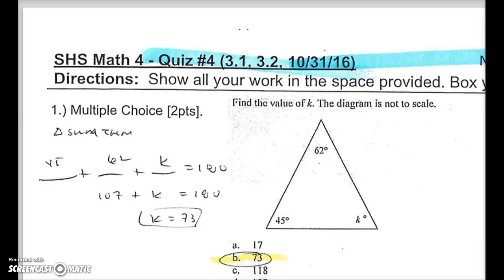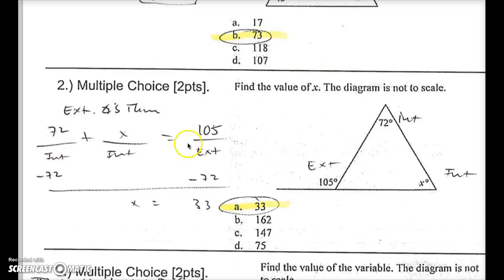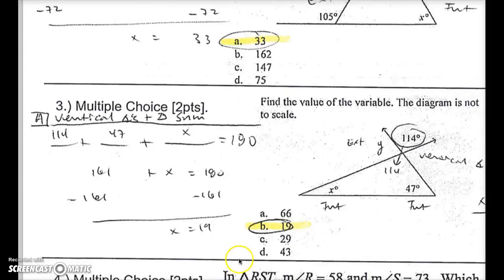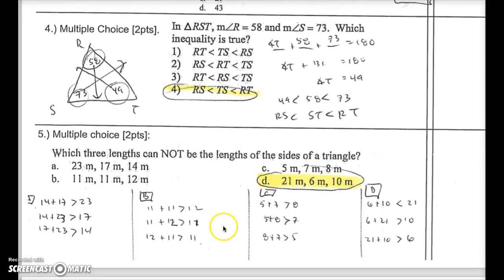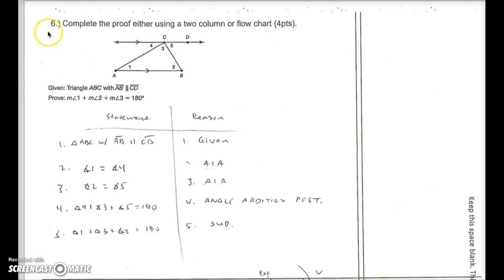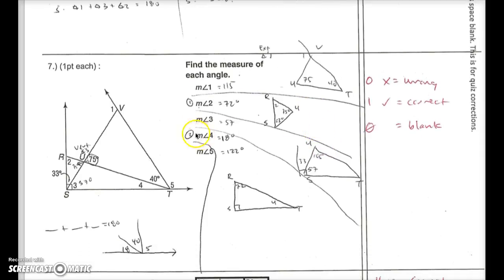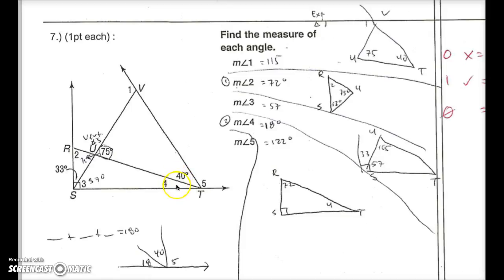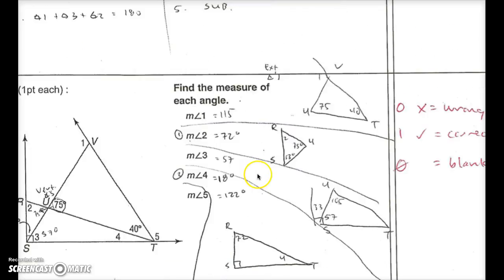M4 Quiz #4 (3.1, 3.2, 10/31/16)